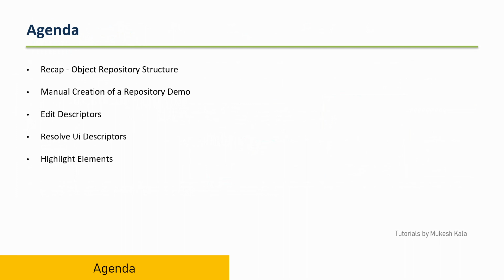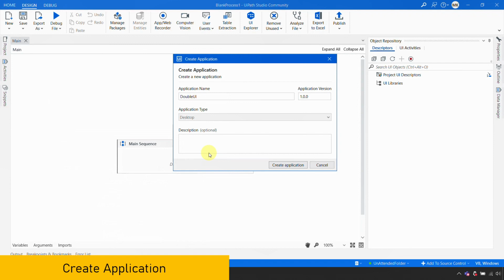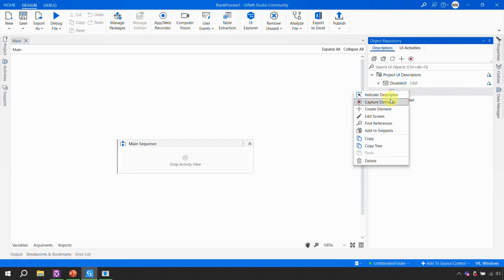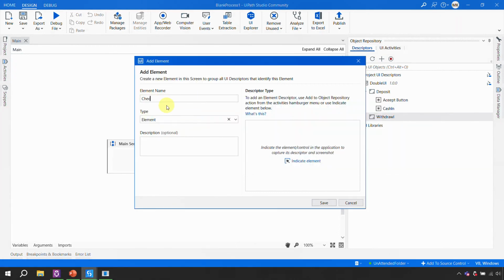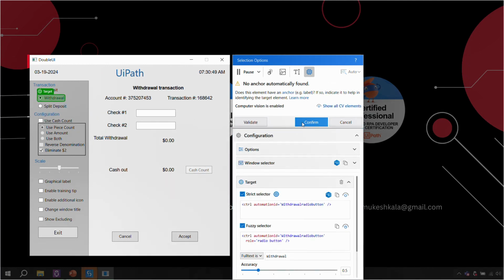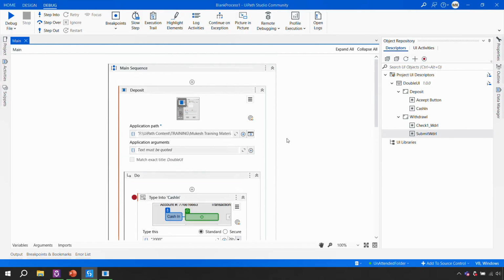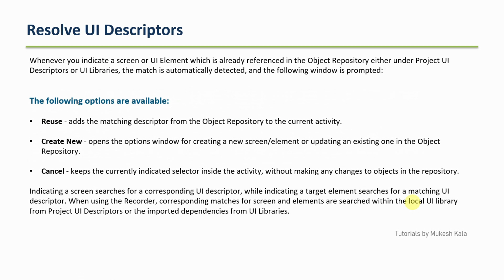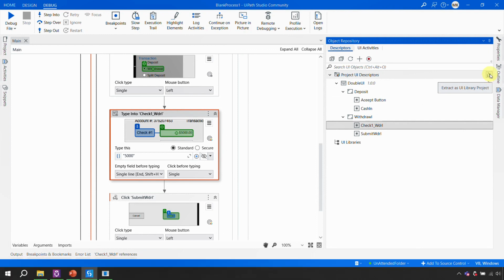25. How to Manually Create Object Repository in UiPath and use in Projects | Modern Design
► Timestamps
0:00 Introduction
1:18 : Agenda
3:29 : Manual Creation of Object Repository
5:11 : Creating an Application
6:13 : Creating a Screen
10:18 : Create Elements
14:09 : Using Object Repositories
20:28 : Editing Descriptors
25:44 : Highlight Elements
25:44 : Find references

 Happy Automation!

►►►►►► Tags ◀◀◀◀◀◀◀◀
uipath
mukesh kala
uipath tutorial
uipath projects
rpa projects
ui path
uipath rpa